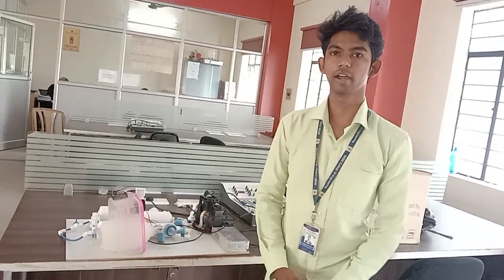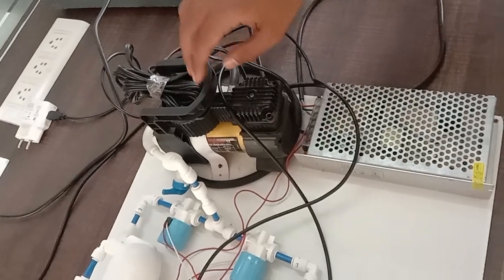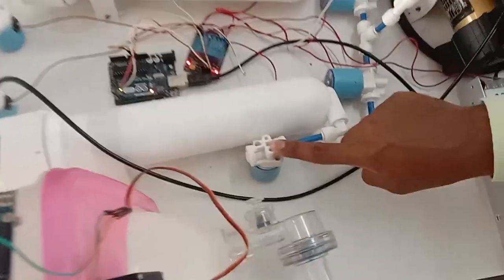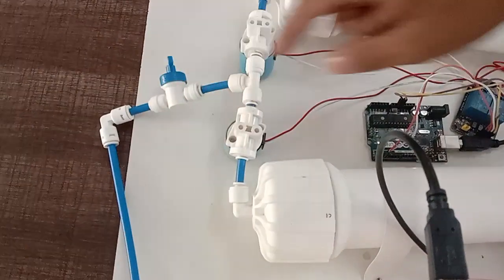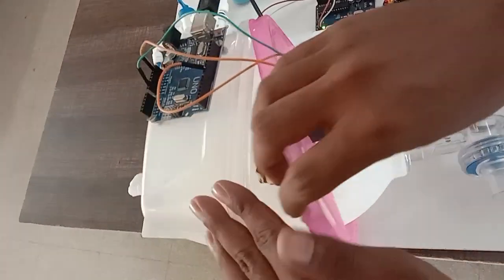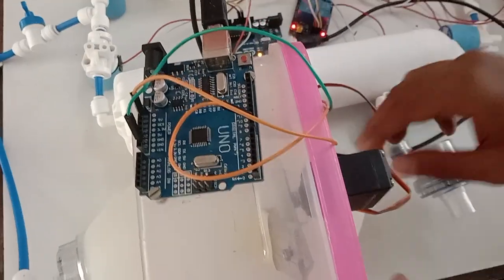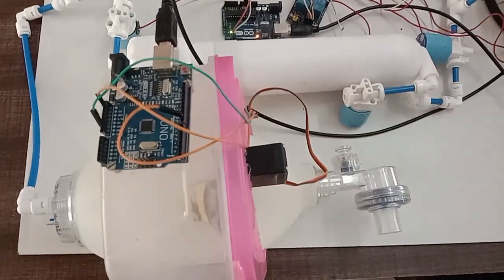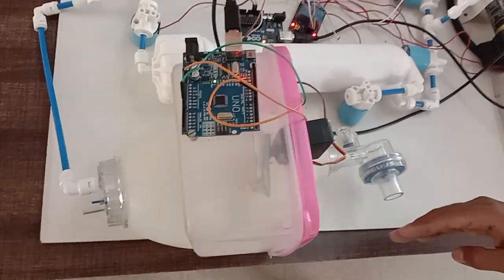AI driven adaptive ventilator with oxygen concentrator